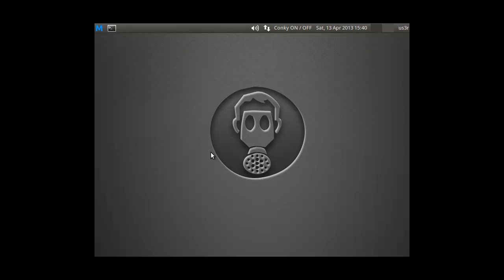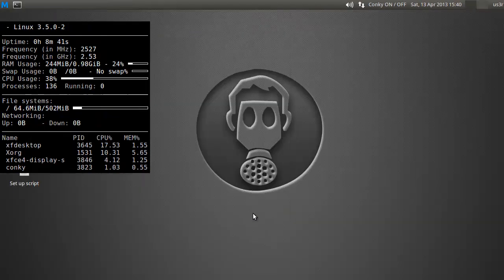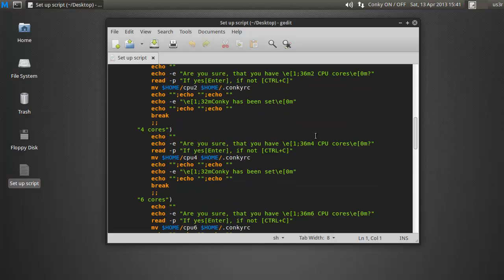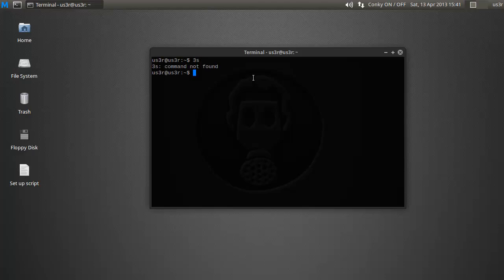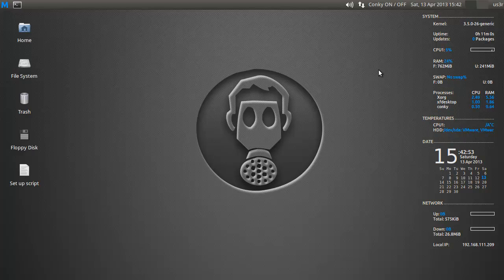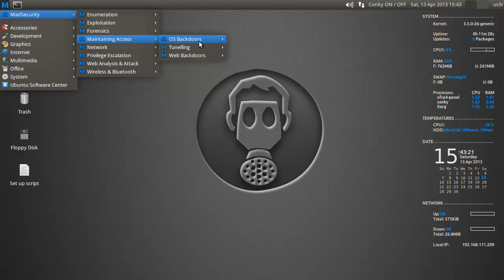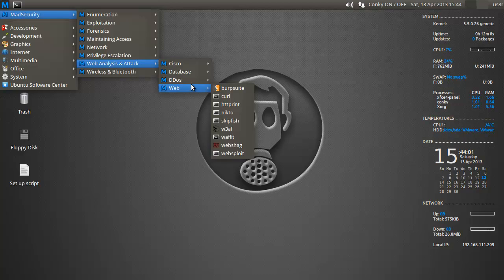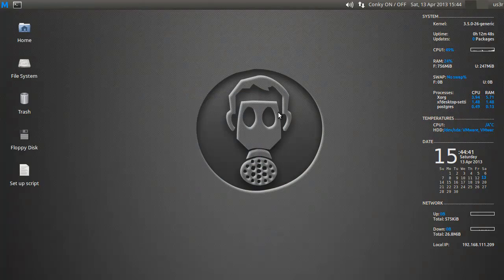Spoonfeeding Linux - MadSec OS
Spoonfed here with MadSec OS, a very nice distro with some good tools. Love the desktop background.